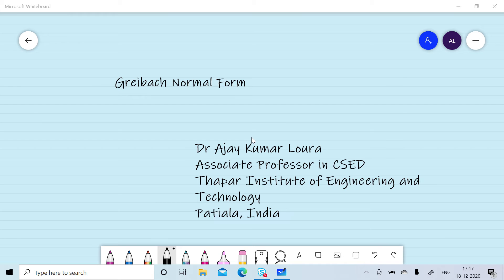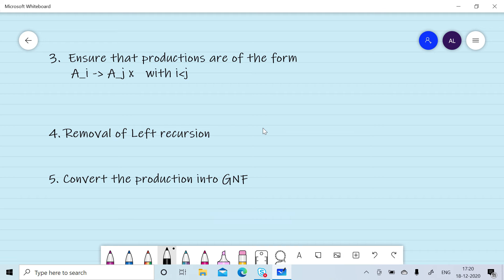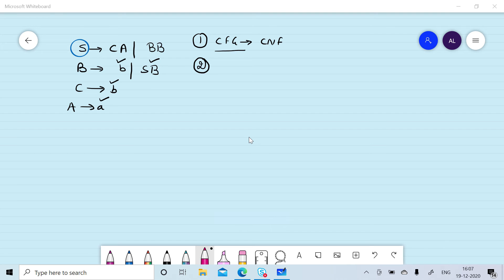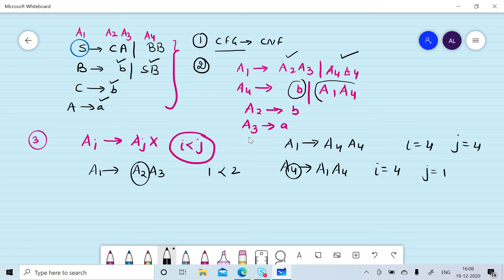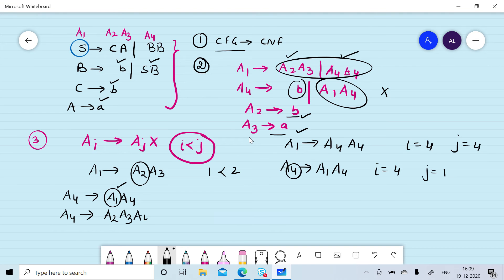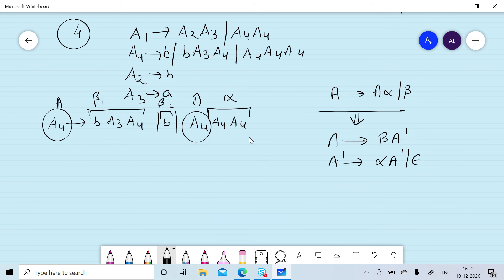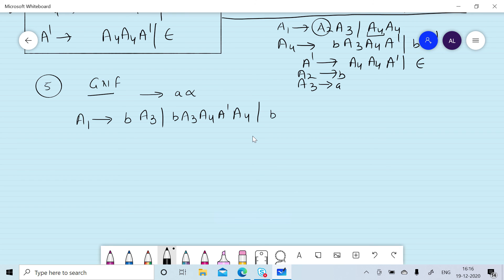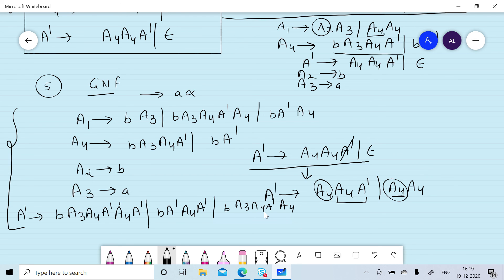Lecture 46:Conversion of CFG to Greibach Normal form (GNF)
Step to convert CFG to GNF with help of example